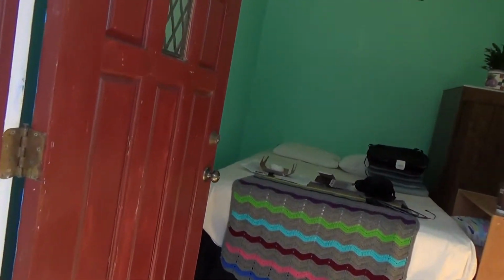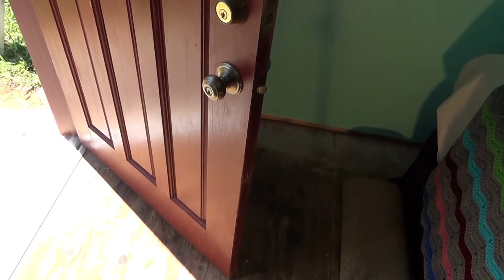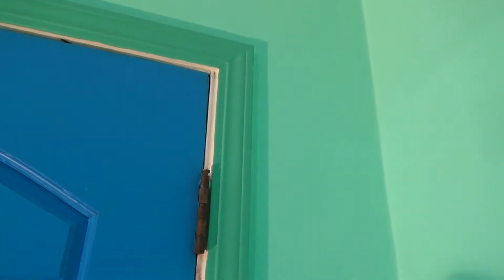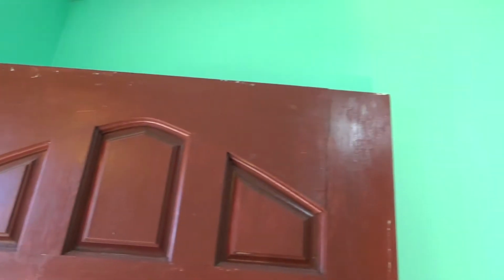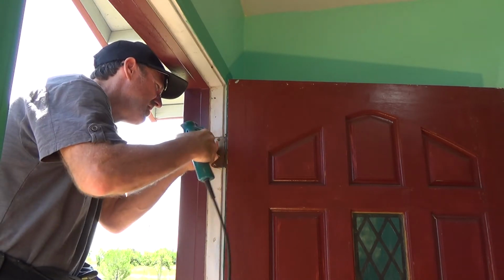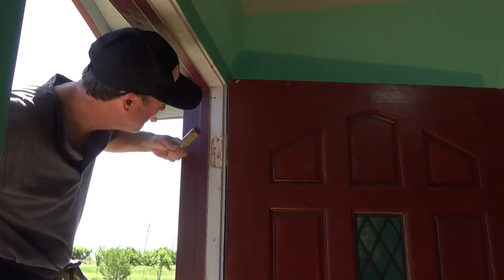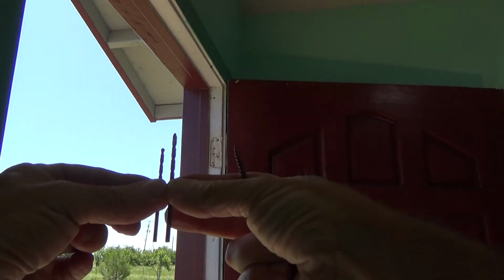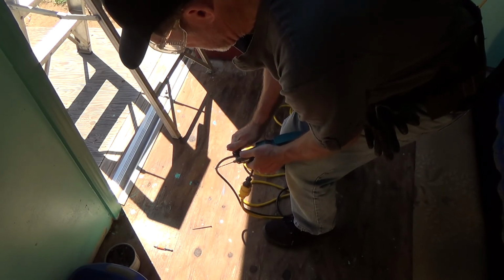How to Fix Sagging Door...Part 1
How to fix a sagging door...Part 1 is what this DIY howto video is about. VideoJoe really has his work cut out for him this time. He will be working on an exterior door that has sagged & not closing all the way thereby the door can not be shut & locked properly. What to do. He knows what to do for sure but this particular door is going to need more work on it than fixing the sag to it but fixing the sagging door is the first thing he needs to do before he does anything else. Do you need to be a professional carpenter in order to fix your sagging doors? No. Watching Joe work on this sagging door should give you the confidence in knowing the steps to take in order to fix sagging doors. Fixing a sagging door is easy...when you know how. Watch & learn as VideoJoeShows you how to fix a sagging door...Part 1